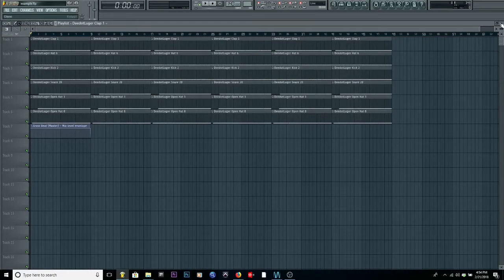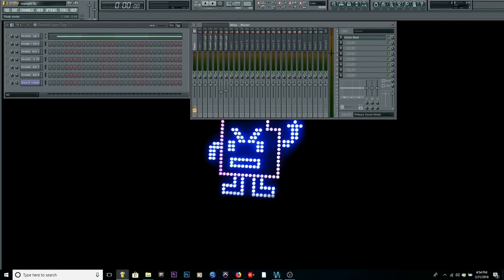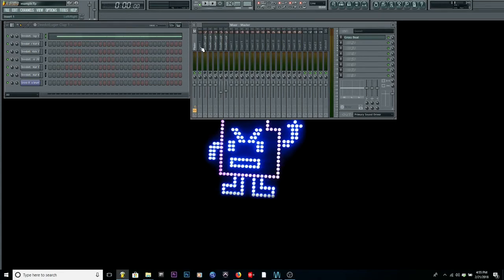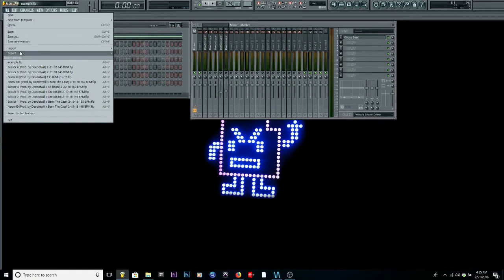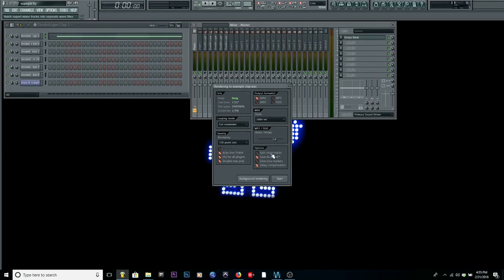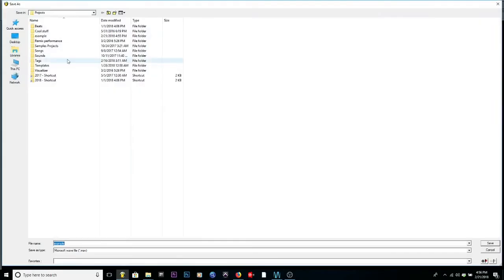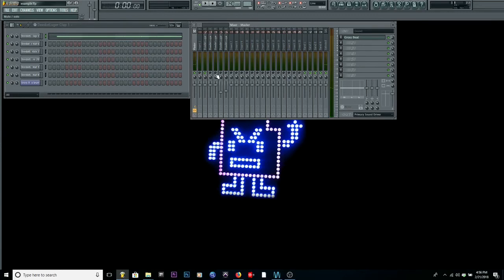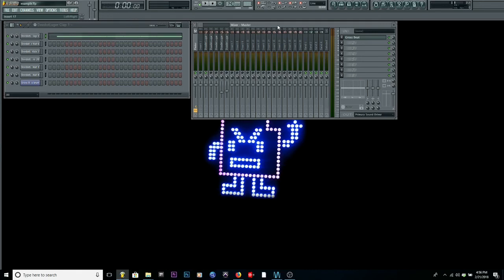How To Track Out Beats Or Collabs on FL Studio with Deedotwill PT 2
For questions follow and hit @deedotwill on instagram and twitter. Deedotwill.com